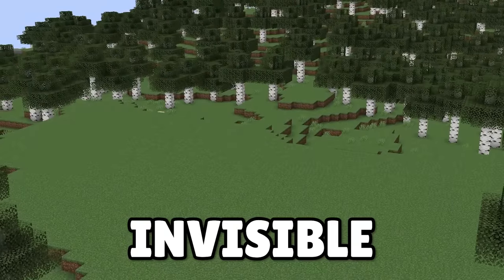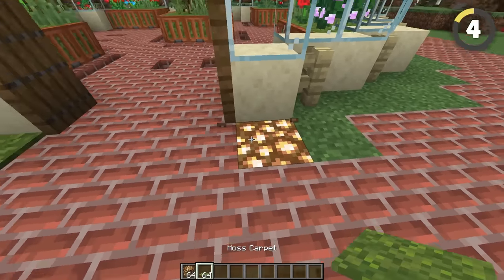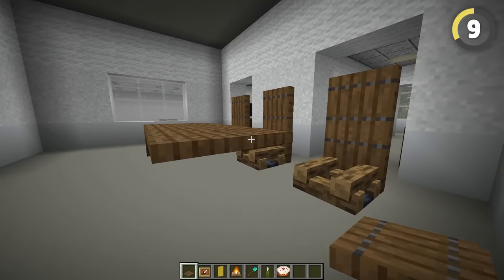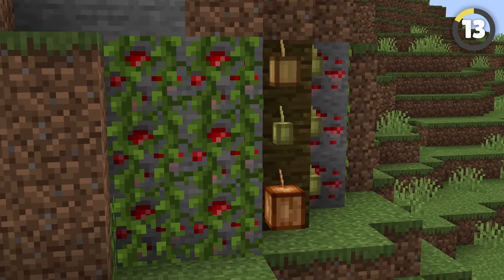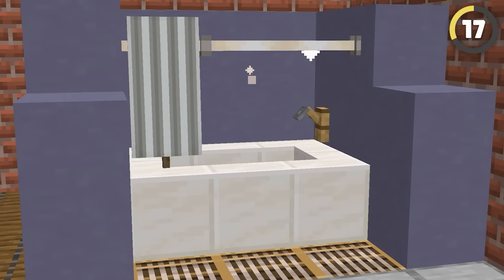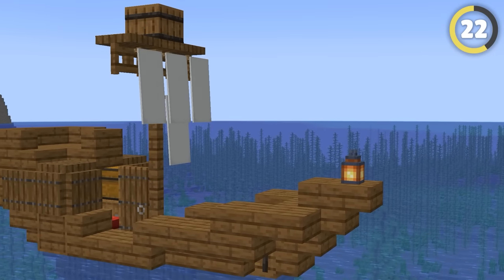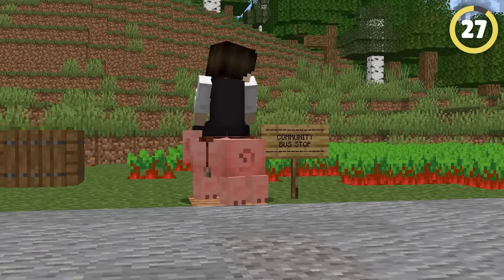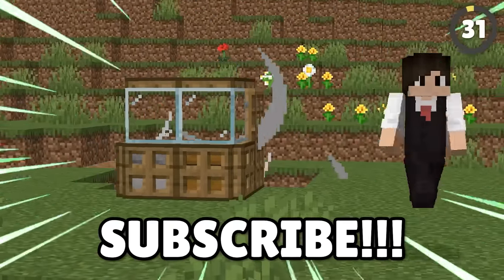31 Illegal Houses In Minecraft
These are 31 Minecraft Houses That Break The Rules